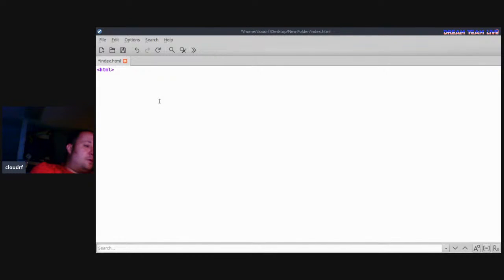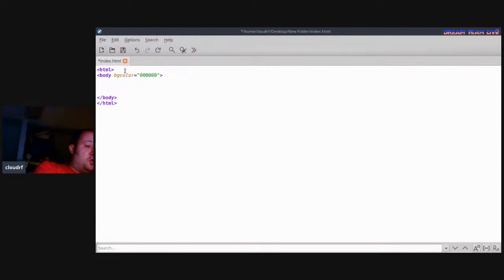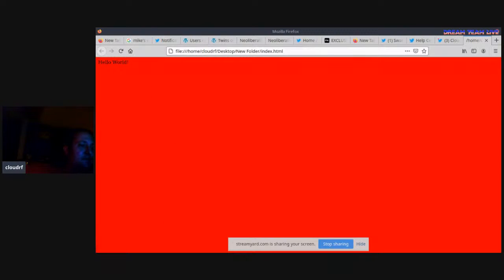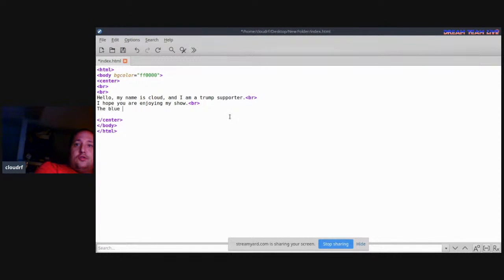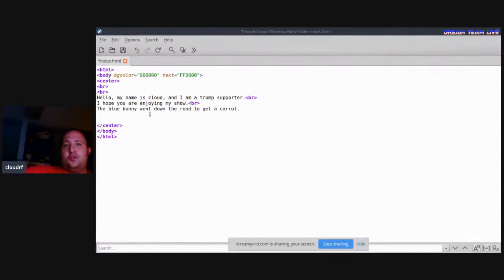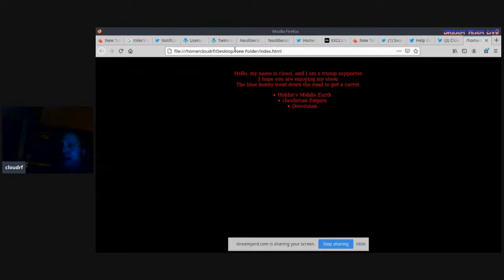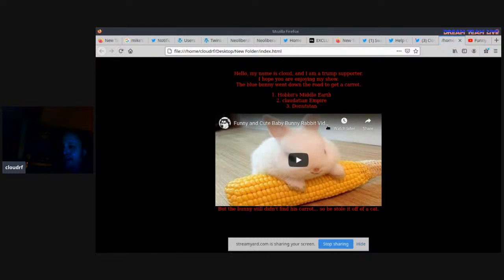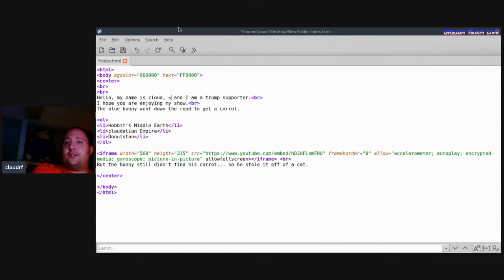HTML Webinar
For Everyone that wants to learn a little basic HTML